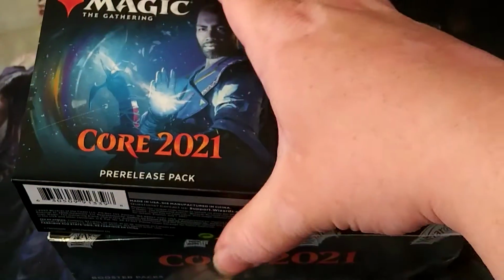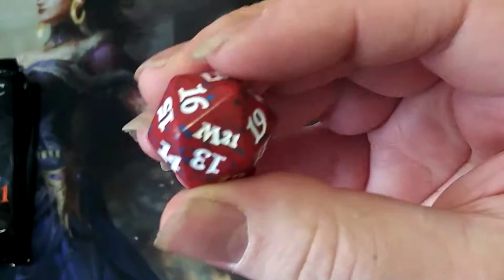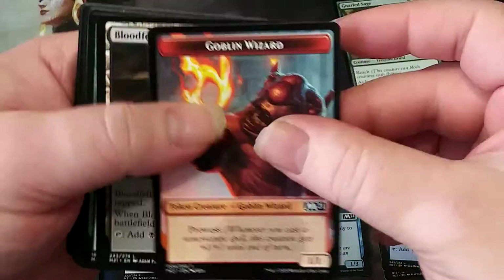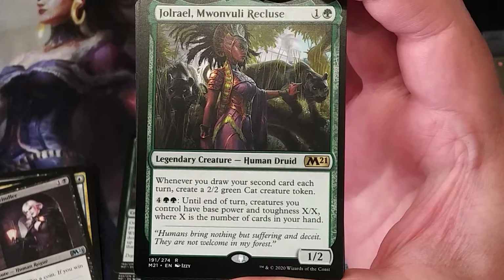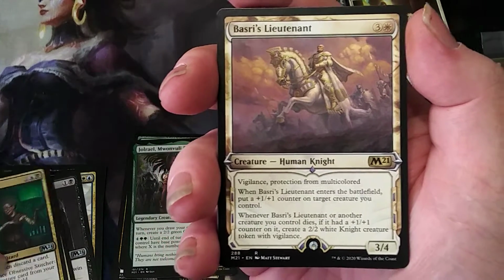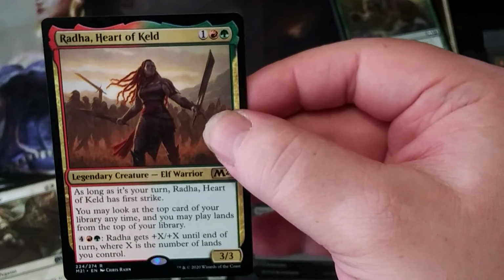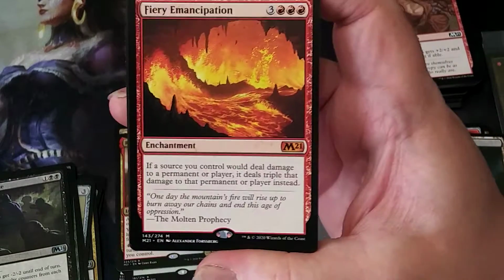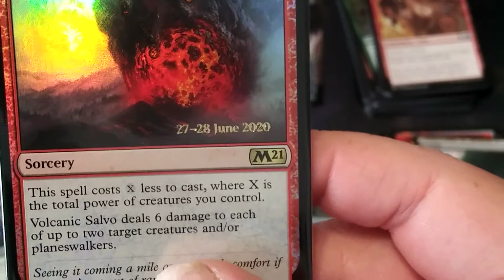box 1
in this video we open up a  MTG prerelease box. Don't forget to look for the code!